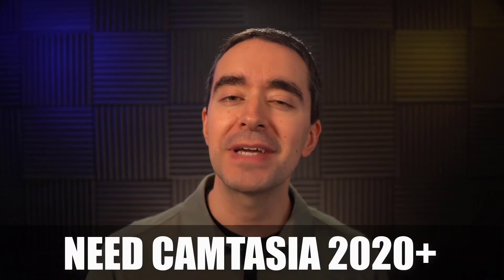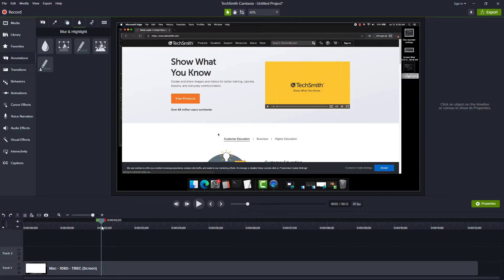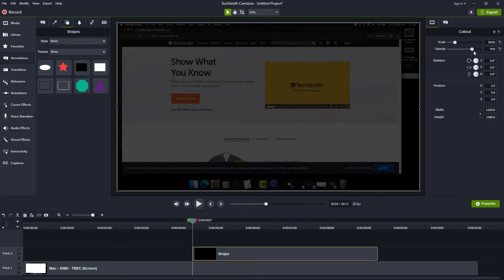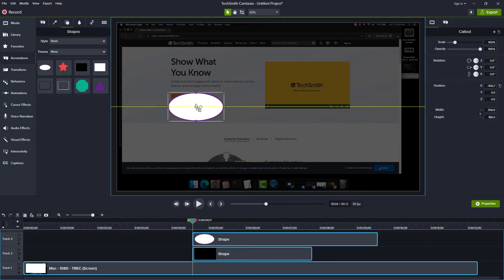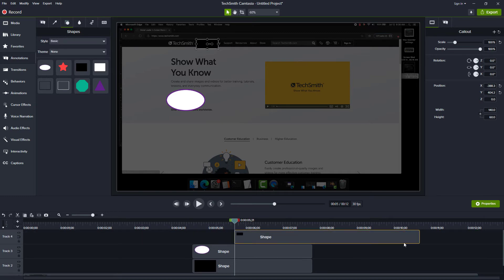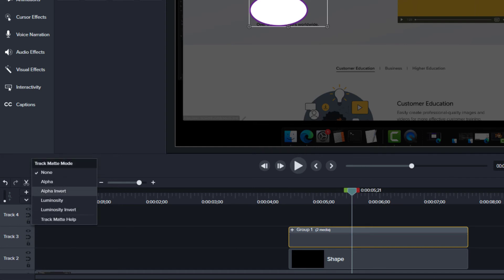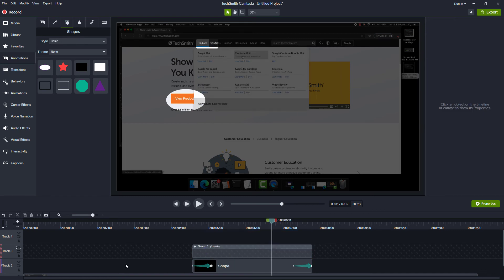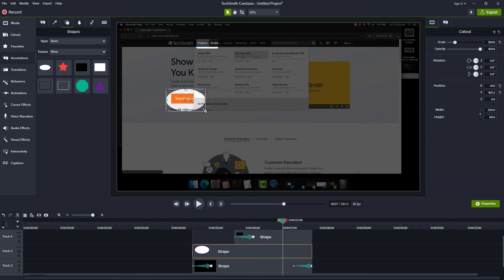How to Create a Double Spotlight Effect in Camtasia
Here's a way to highlight 2 areas of your screen in Camtasia.